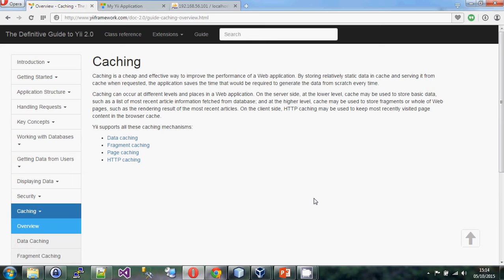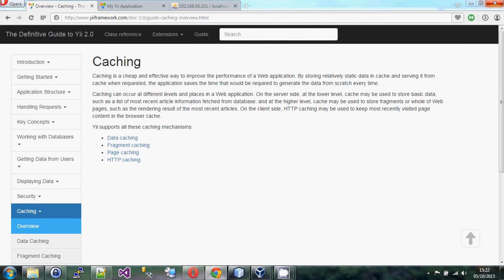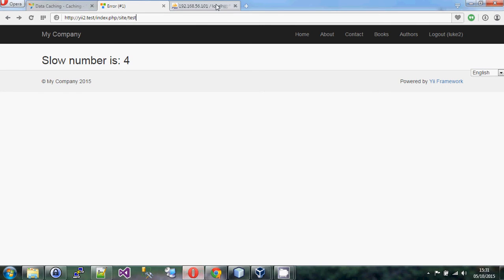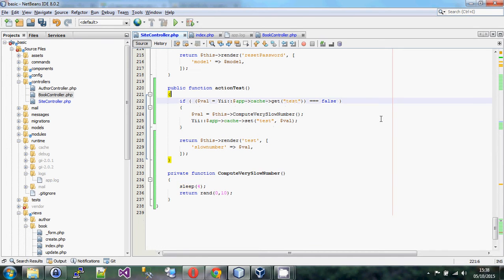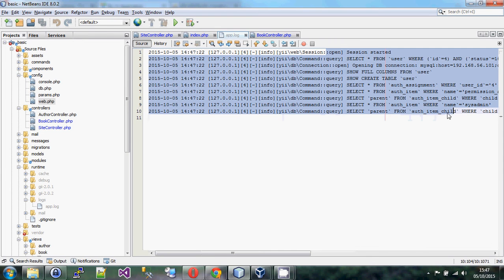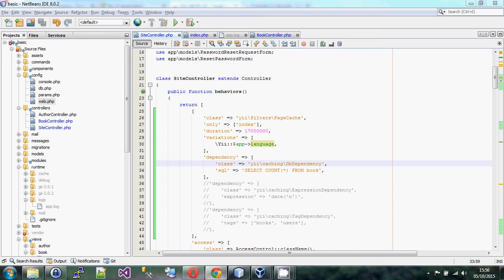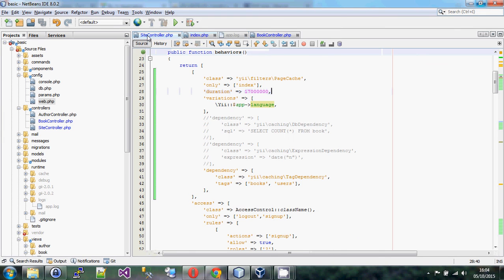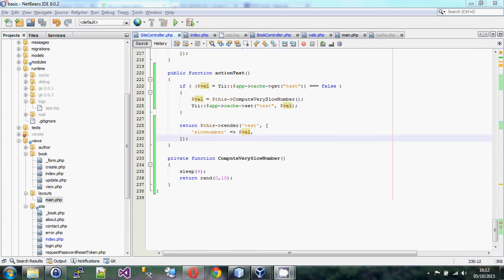Yii 2.0 Part 17 - Caching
In this video, we look at caching: data, fragments, pages and the use of dependencies. Client caching is not covered here but is in the guide

Sorry about the problem with the books controller. It was caused because somehow the namespace in BookController was changed from app\controllers to app\Controllers.

I also forgot to mention database caching. Two examples can be found in SiteController::actionIndex() commented out (works for Active Record and DAO!)